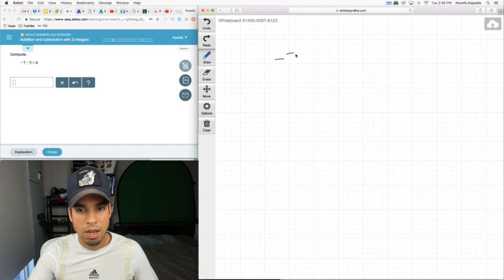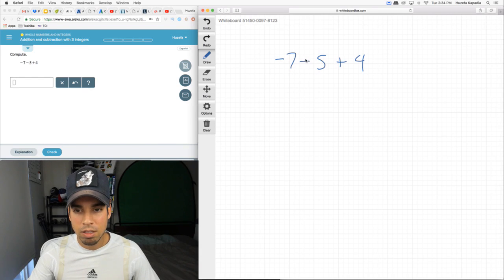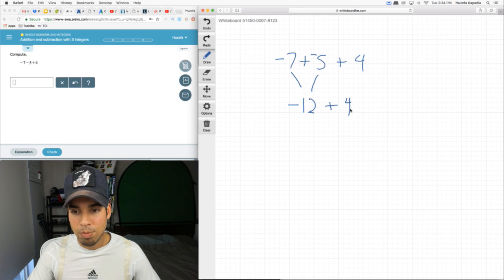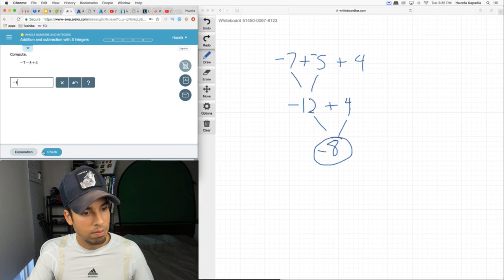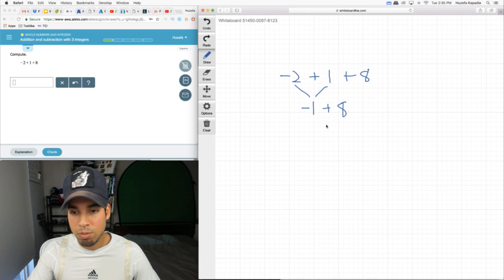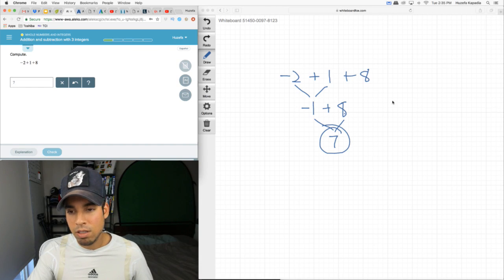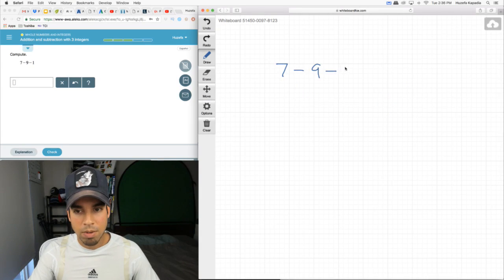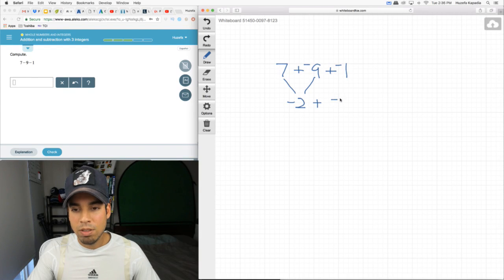ALEKS: Pre Algebra - Whole Numbers and Integers: Addition and Subtraction with 3 Integers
Check out this walkthrough of problems from the Pre-Algebra Pie for ALEKS, the online math curriculum for students everywhere. This is an explanation for how to tackle Addition and Subtraction with 3 Integers.